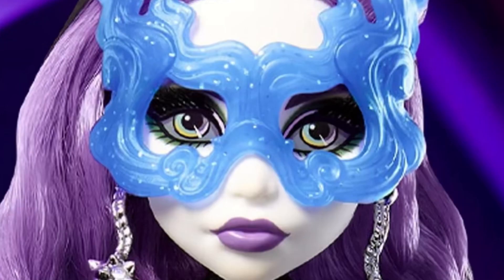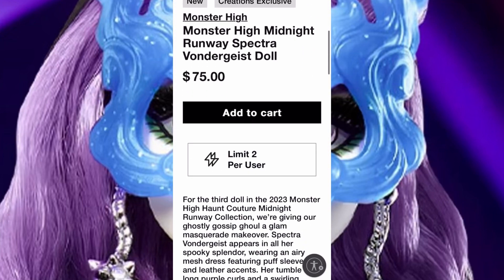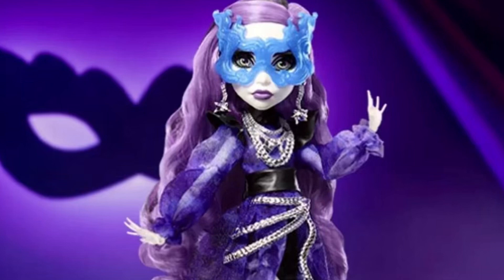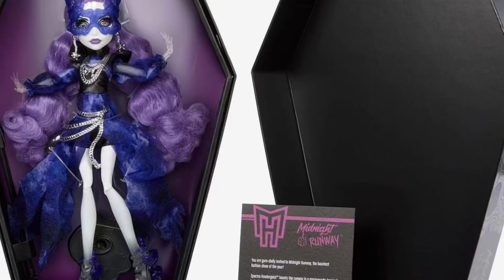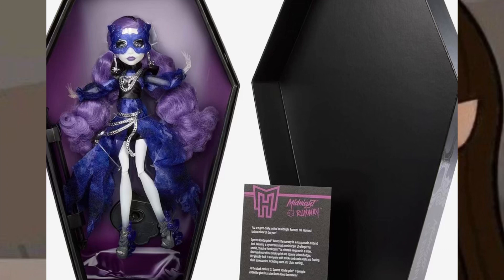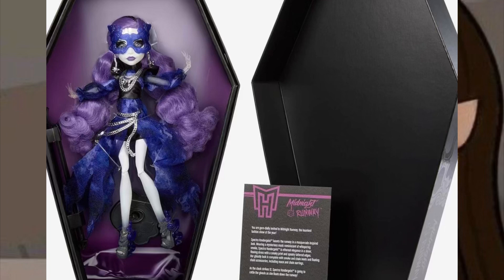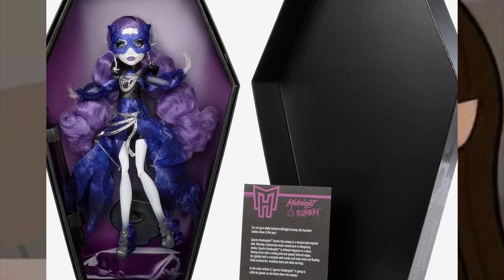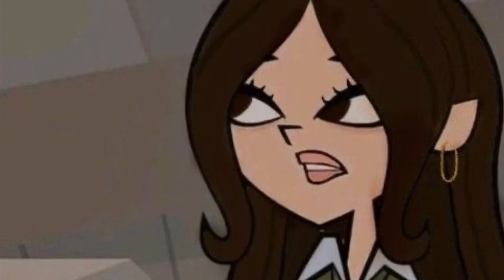💀🎀WHY SPECTRA DIDNT SELL OUT ? , MY OPINIONS ON IT💀🎀